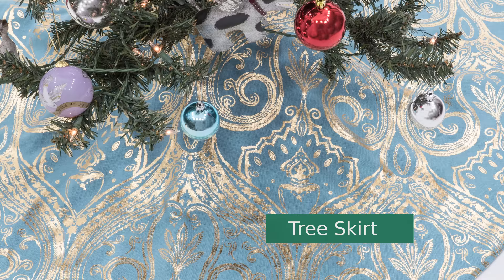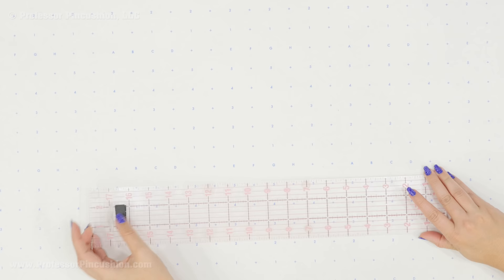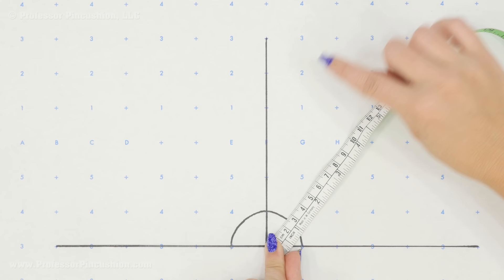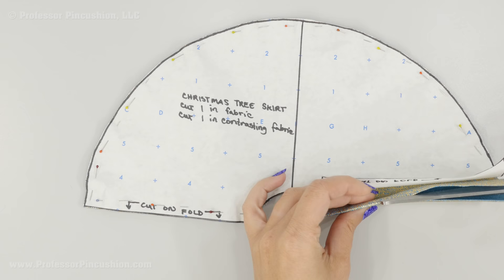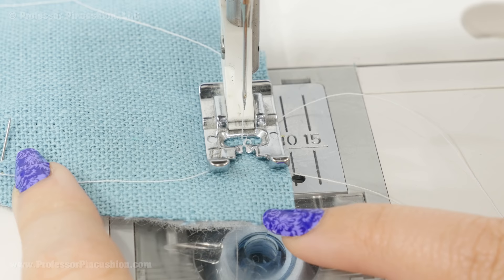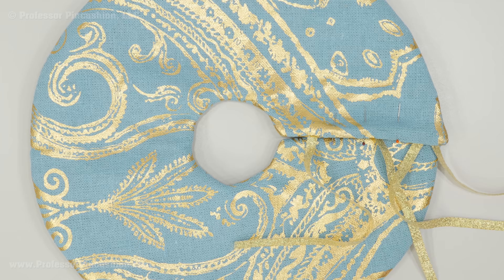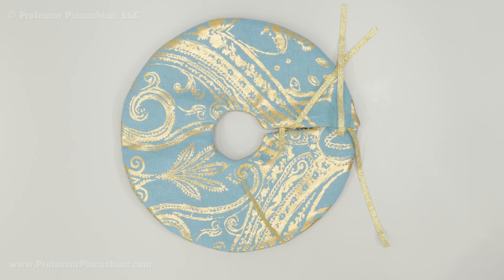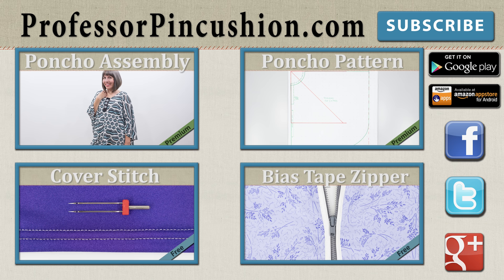How to Sew a Christmas Tree Skirt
This holiday season, decorate your Christmas tree with this simple but beautiful tree skirt.

The fabric used in this video was provided by Mood Fabrics.